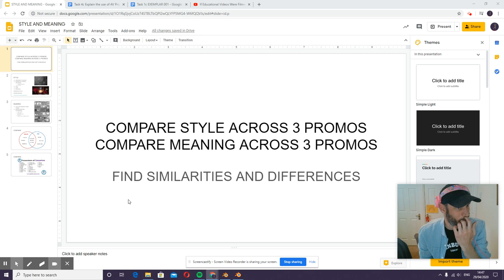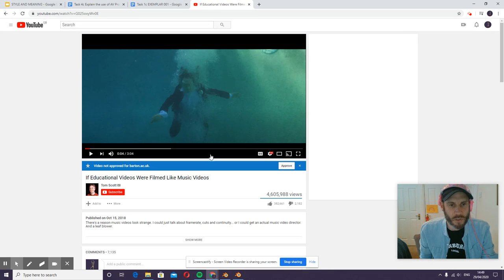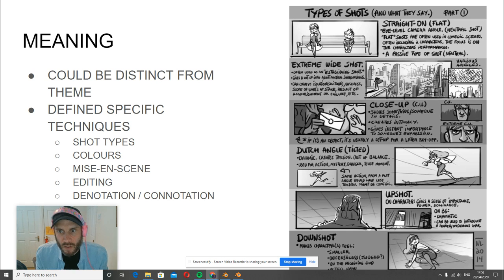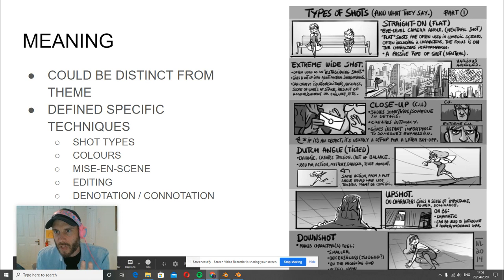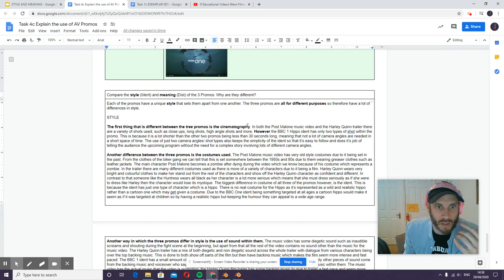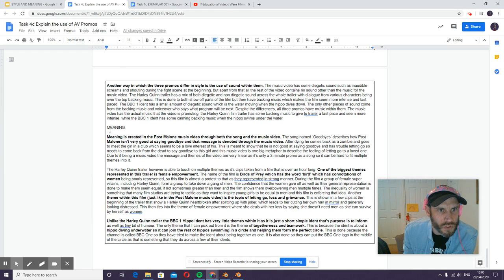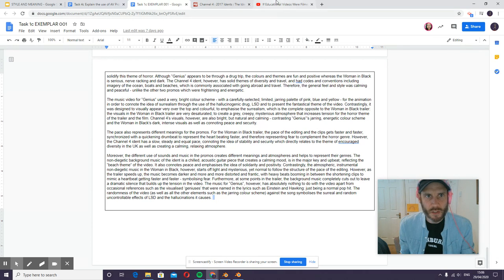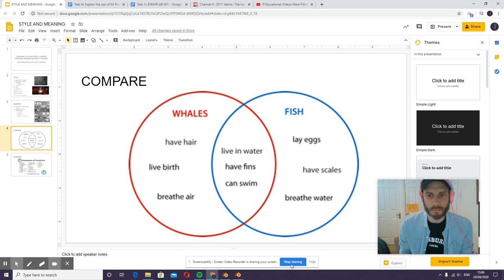Task 1c Style and Meaning Re-Cap